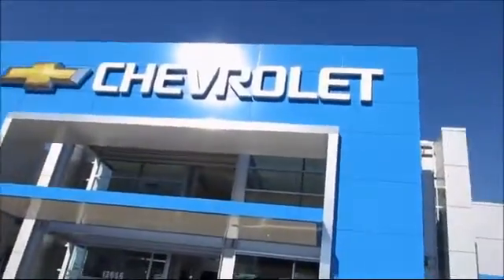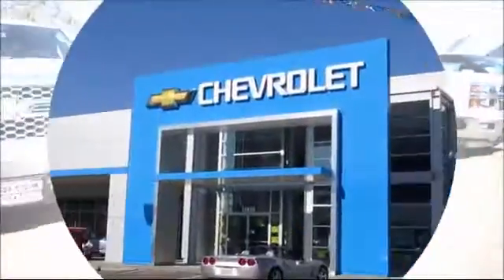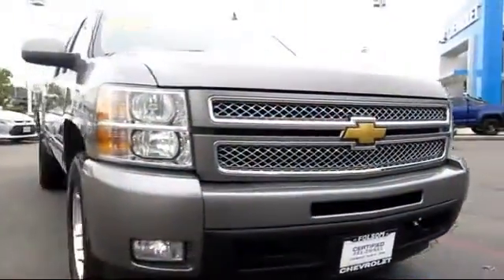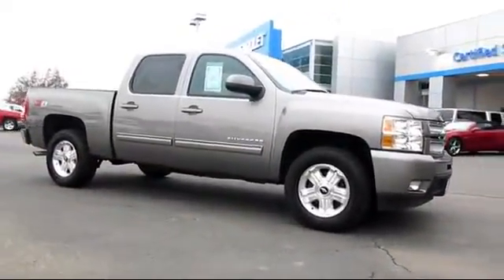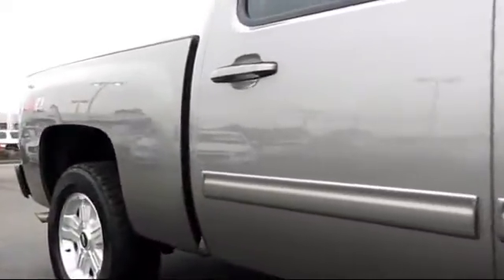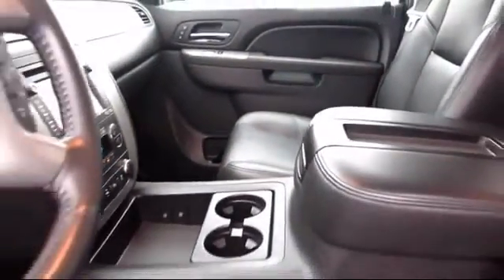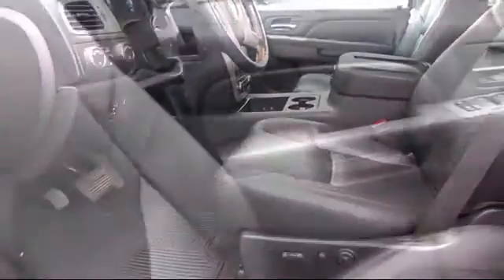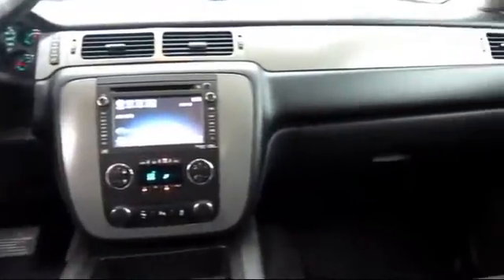2013 Chevrolet Silverado 1500 Crew Cab Ltz Pickup 5 3/4 Ft Sacramento Roseville Elk Grove Folsom St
2013 Chevrolet Silverado 1500 Crew Cab Ltz Pickup  5 3/4 Ft-Stock Number: 7584 Vin:3GCPKTE76DG320246.

Folsom Chevrolet
12655 Auto Mall Circle